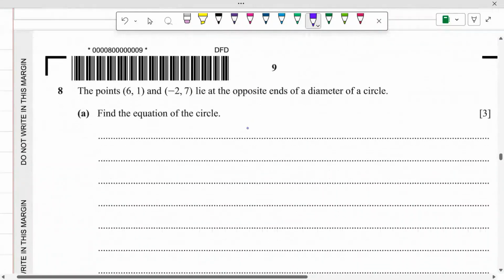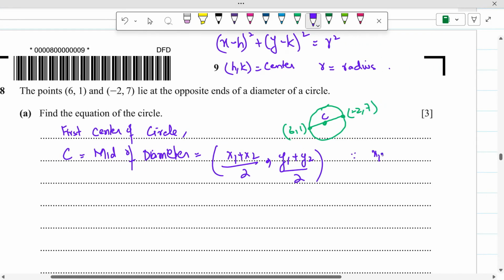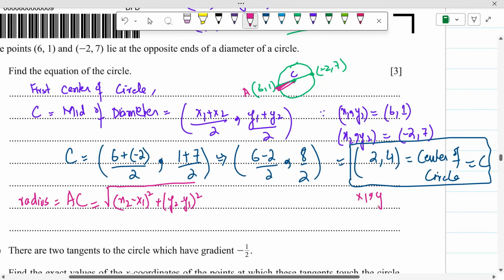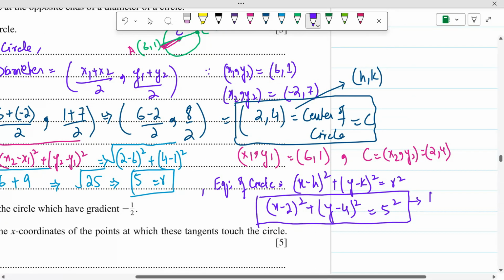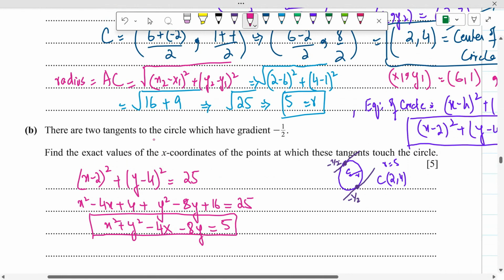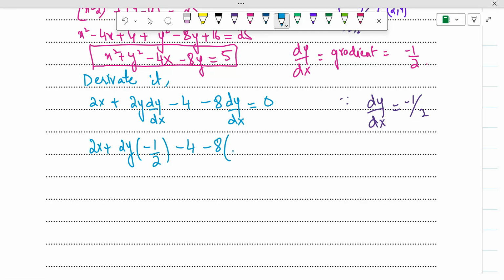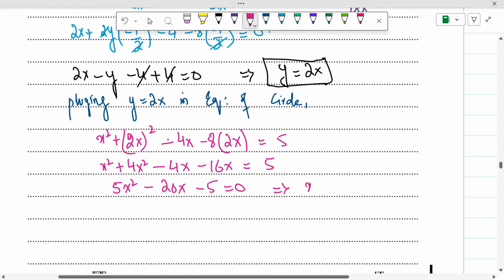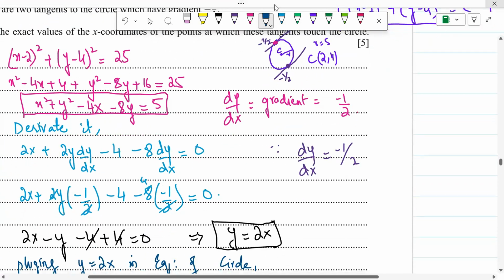9709/13 Oct Nov 2025 Q8 | Circle & Tangent | Full Solution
9709/13 Oct Nov 2025 Q8 | Circle & Tangent | Full Solution

In this video, we solve Question 8 from Cambridge A Level Mathematics (9709/13), Oct/Nov 2025.

Finding the equation of a tangent

Condition for tangency

Coordinates of the point of contact

Exam-focused step-by-step method

This lesson is ideal for A Level / Pure Mathematics 1 students preparing for the Cambridge 9709 examination.

📌 Watch till the end to understand tangent problems clearly and avoid common exam mistakes.